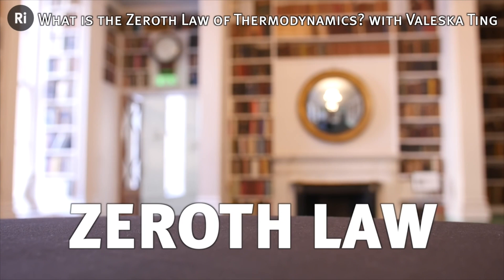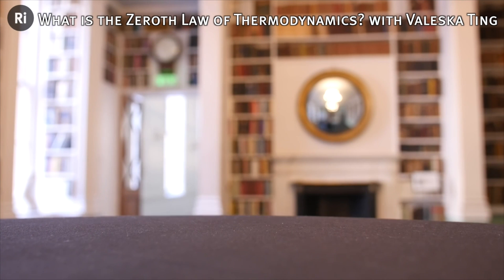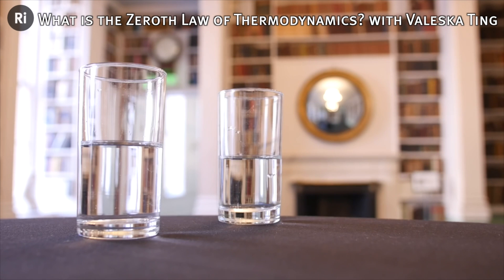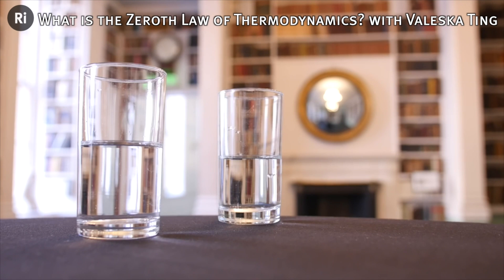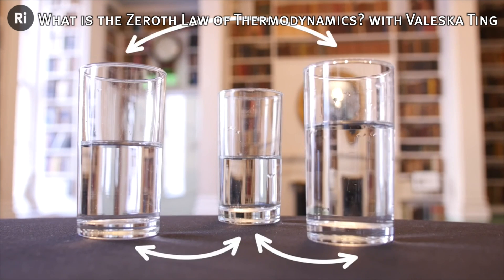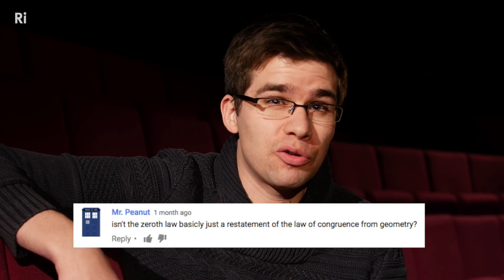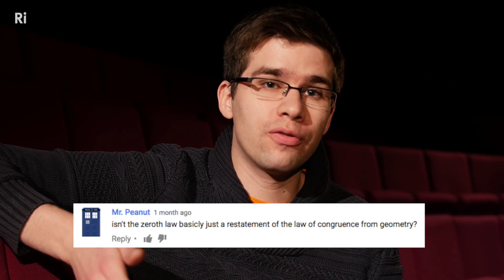Explaining Thermodynamics - Monthly(ish) Mailbag #3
Jon answers questions from the comments sections, all about thermodynamics.
What actually powers a ‘perpetual’ dippy bird (0:29)? Are there any non-transitive systems (1:33)? How does NASA’S EM drive work if it breaks the first law of thermodynamics (2:45)? Can we make monopole magnets with just one pole (4:20)? Can gravity drive a perpetual motion machine (5:15)?